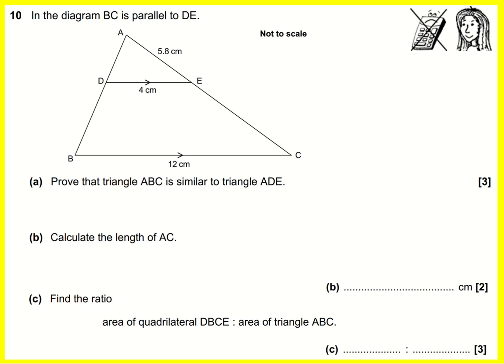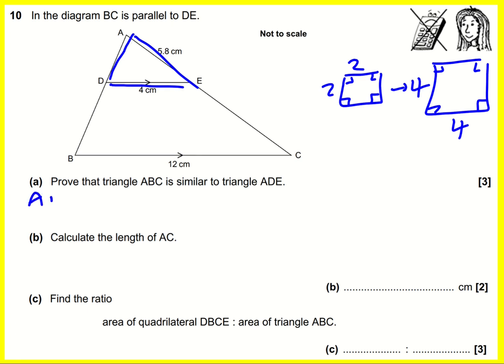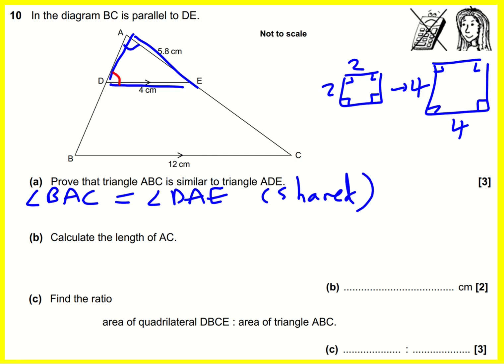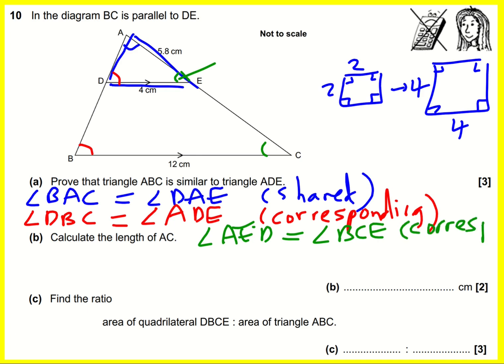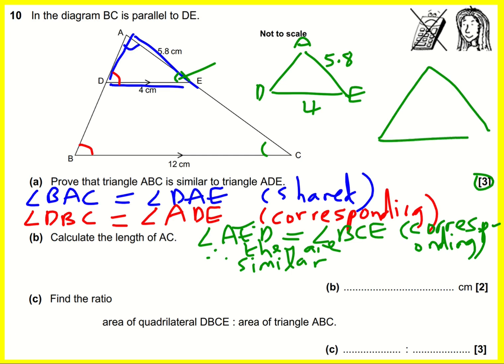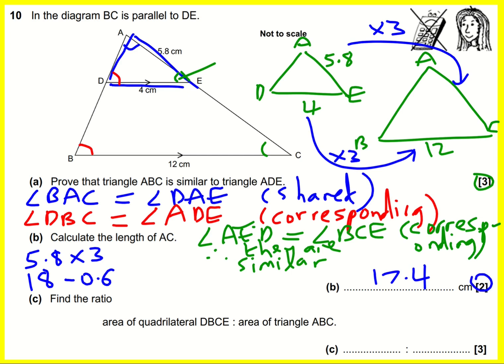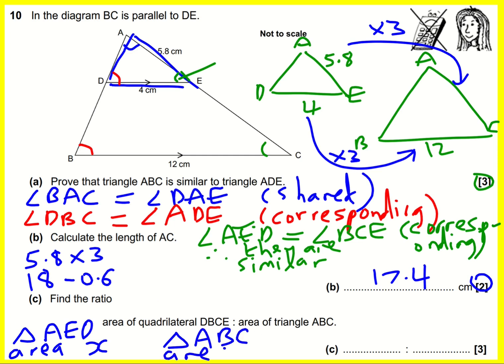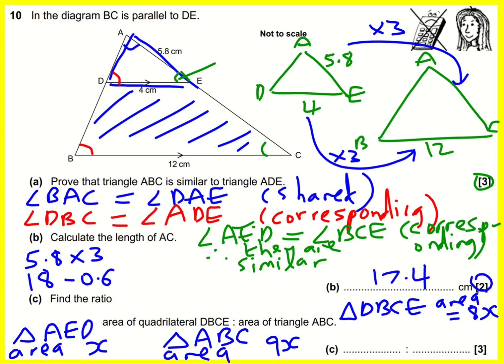GCSE OCR Practice Paper Set 1 5H q10 similar triangles (Maths: higher tier past paper)